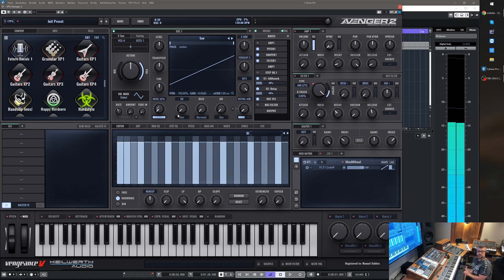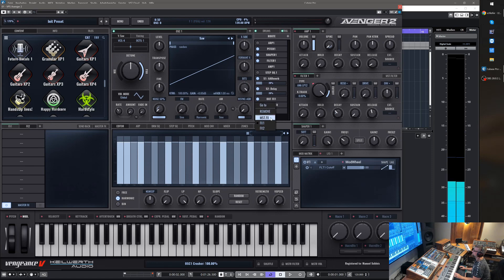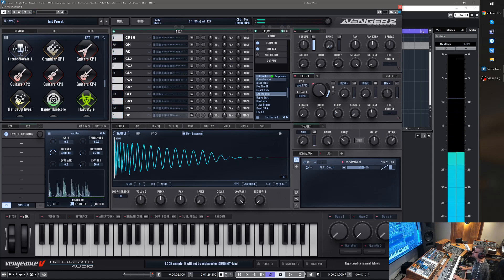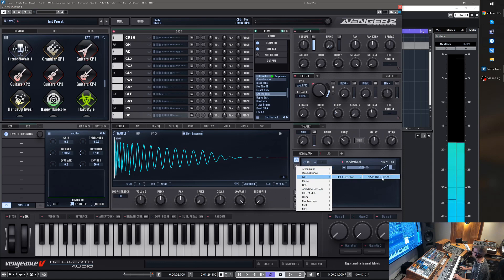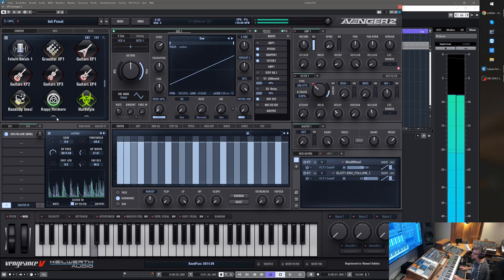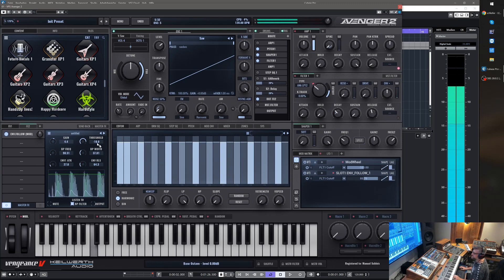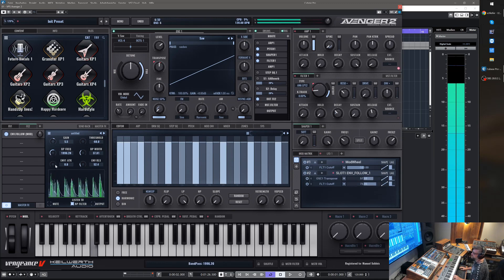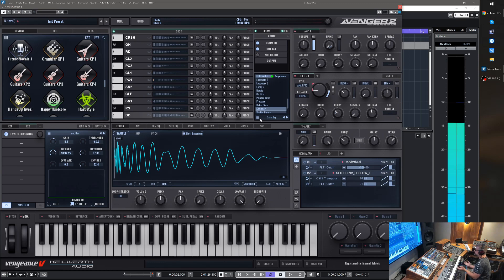Vengeance Producer Suite - Avenger 2.0 Tutorial: Envelope Follower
this video demonstrate a new modulation source for the mod matrix: the envelope follower will generate a modulation curve from incoming audio (drums, synths, vocals etc) which you can assign to modulate any other parameter you like

please join our Avenger Facebook group for more infos and details